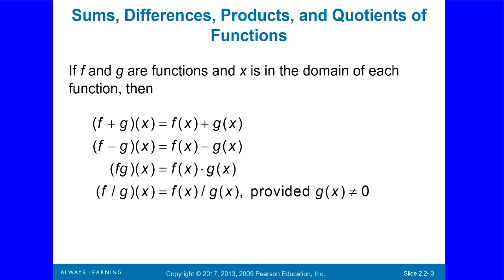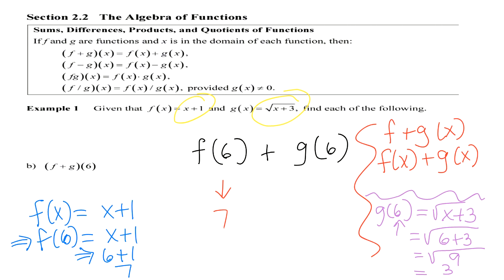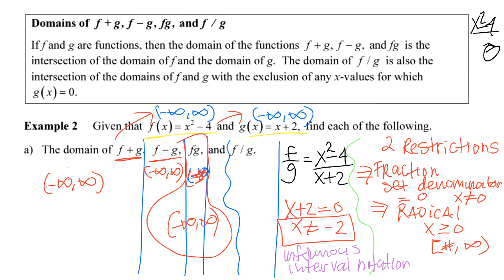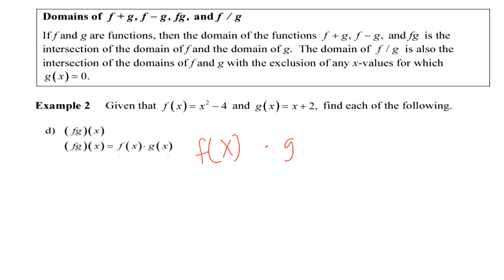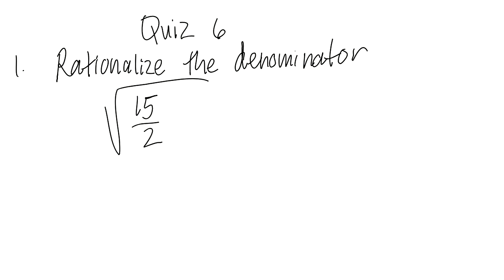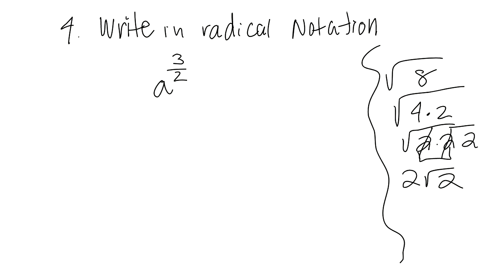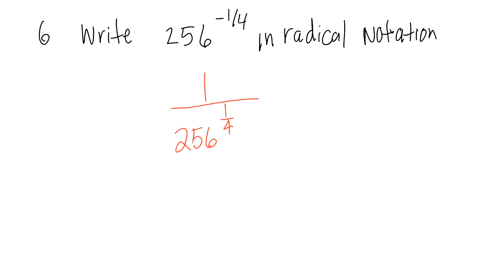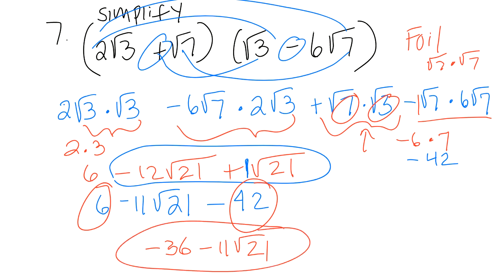2.2 Algebra of Functions Part I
Moderator: Irisa Leverette.
Contains copywrited materials: Pearson Education